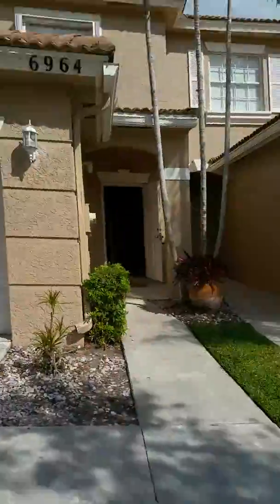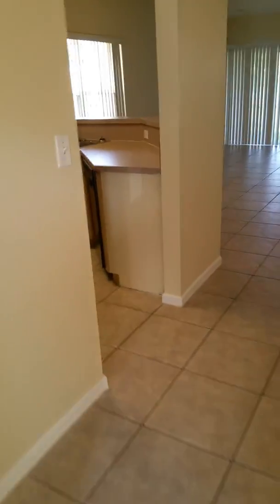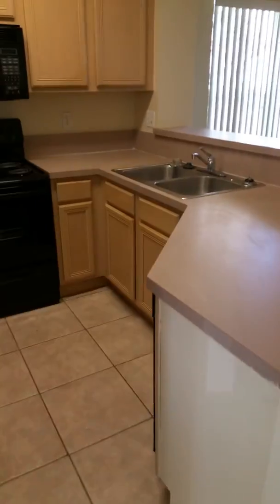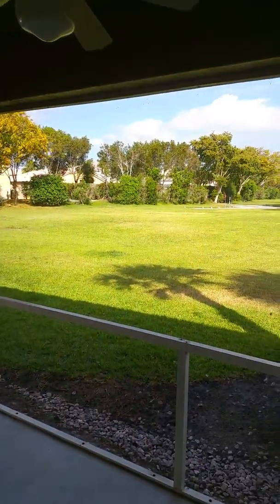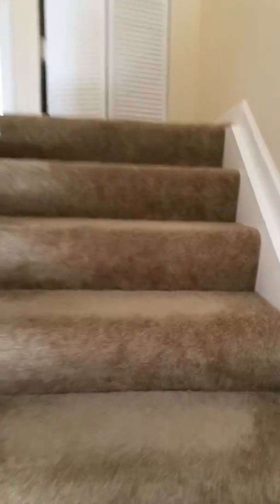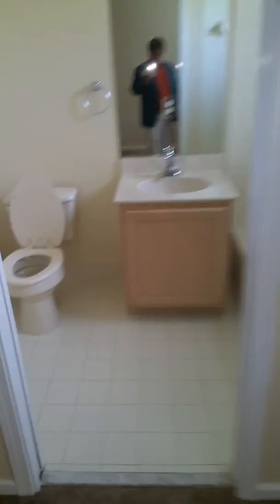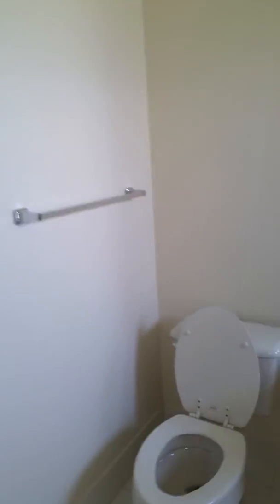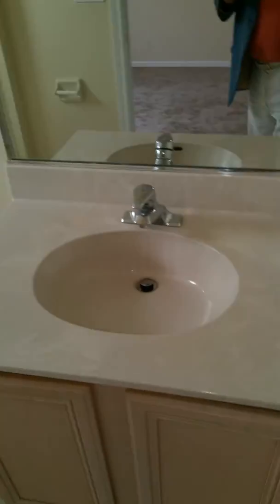MR SUNSHINE REALTOR EDDY SHIPEK FABULOUS 3 BED 2.5 BATH VILLA IN BOYNTON BEACH FL